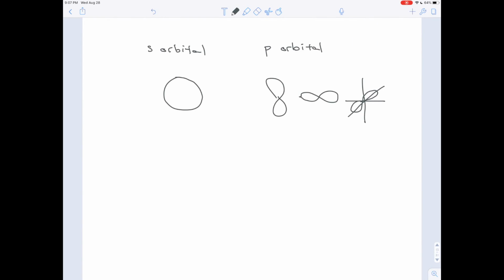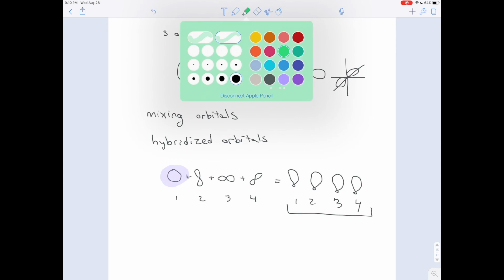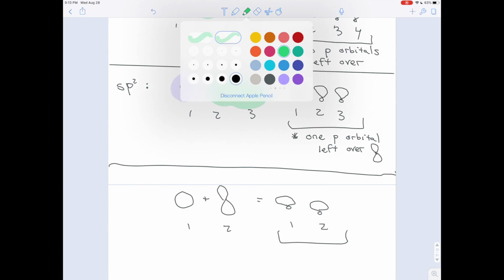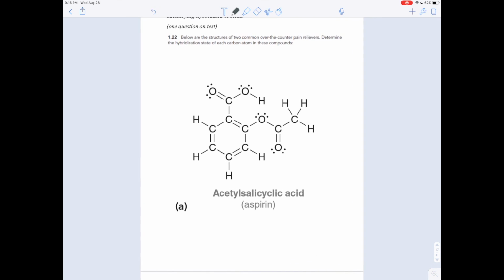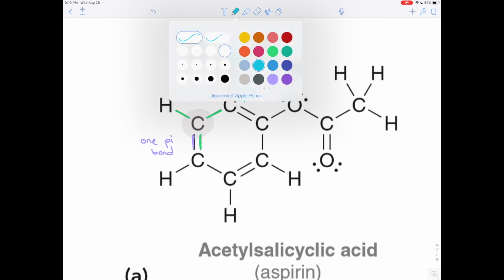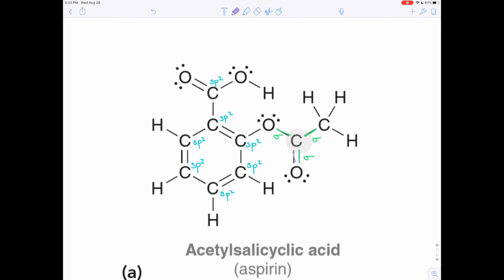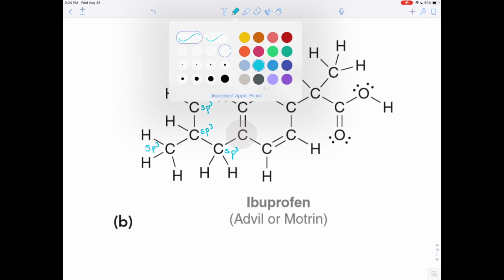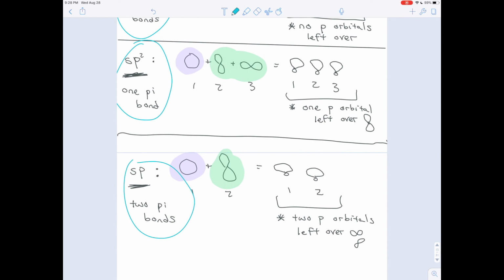Exercise 1.22 - Identifying Hybridized Orbitals